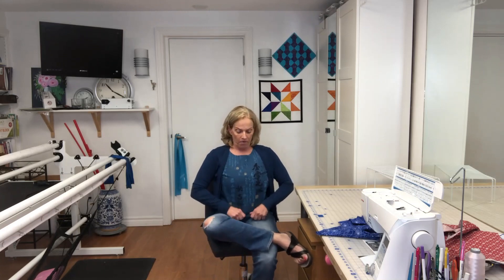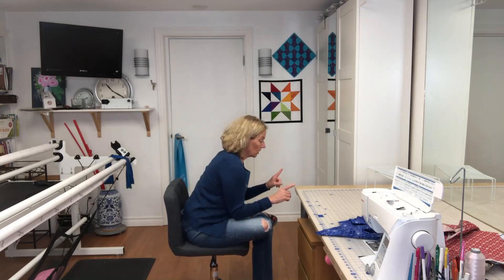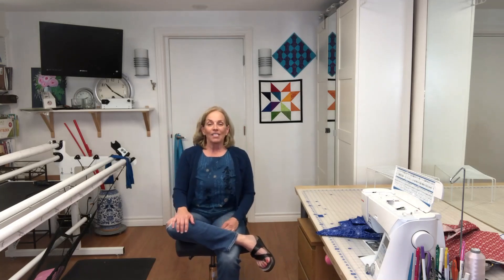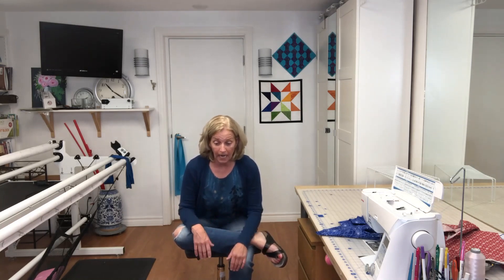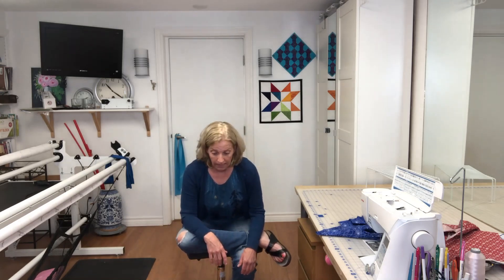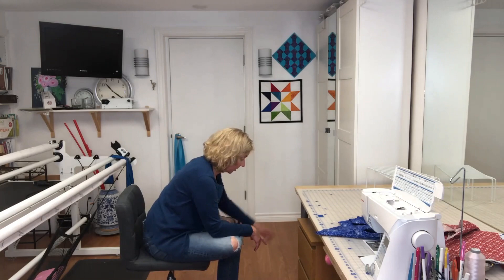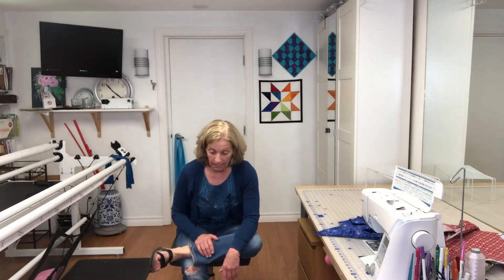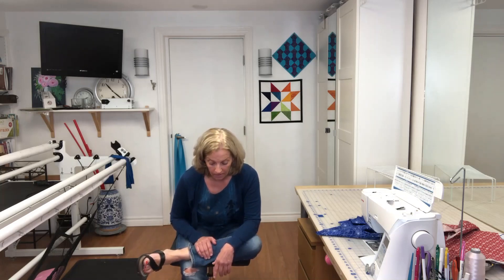Seated Glute Stretch for Quilters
Stay healthy while sewing, crafting, making everything you love!